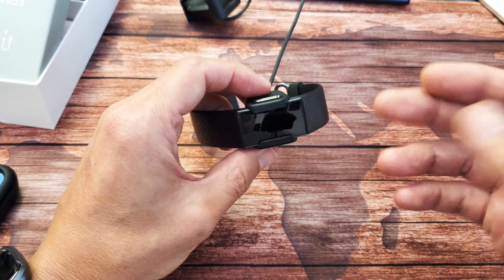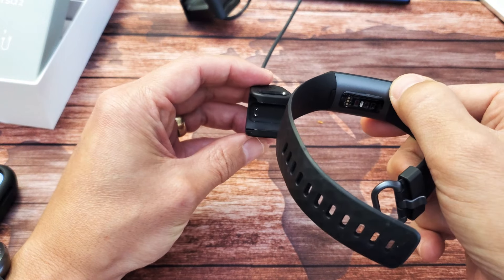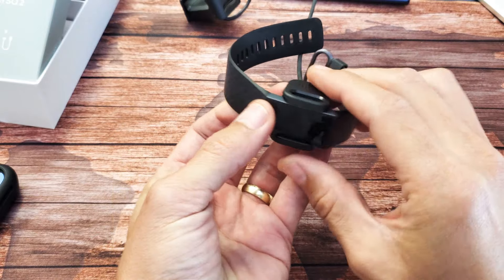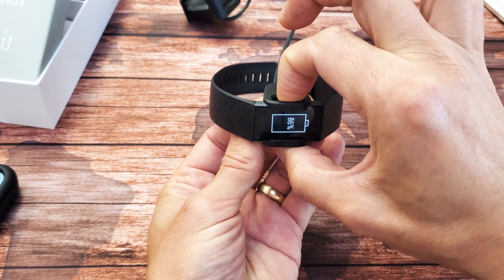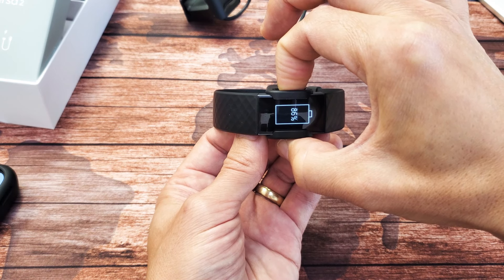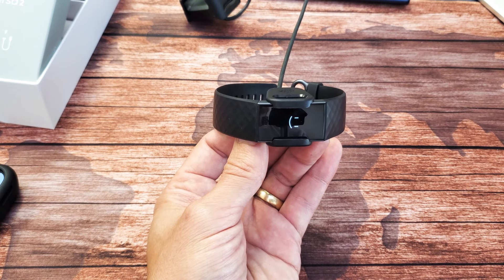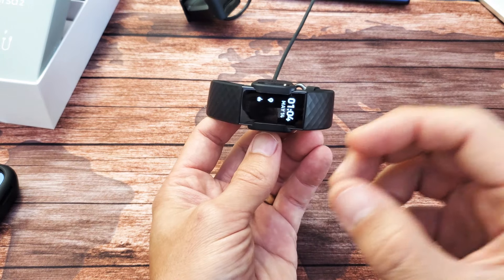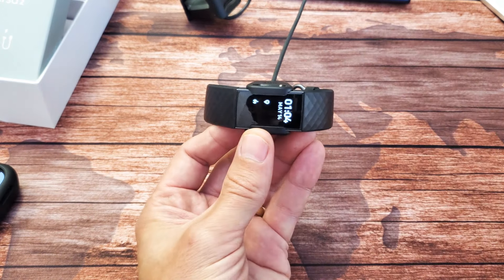Fitbit Charge 3 & 4: How to Force a Restart (Forced Reboot) Fixes Black Screen or Frozen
I show you how to do a forced restart on the Fitbit Charge 3 or Charge 4. You typically do this for you cannot restart, or experience a black screen or its frozen. Hope this helps.

Fitbit Charge 3 Fitness Activity Tracker
Fitbit Charge 4 Fitness and Activity Tracker